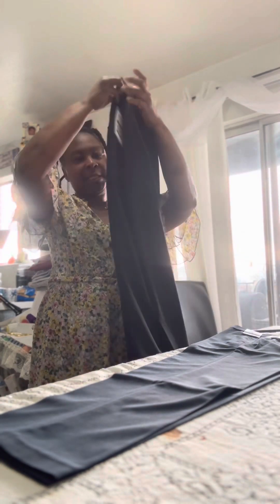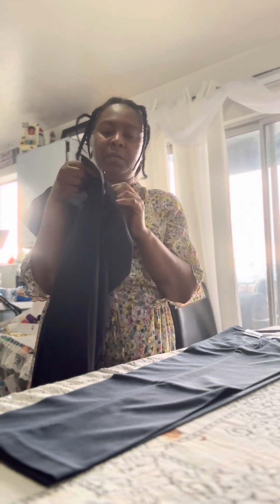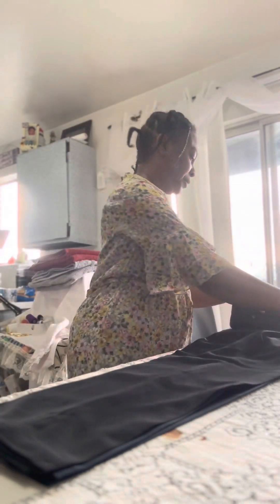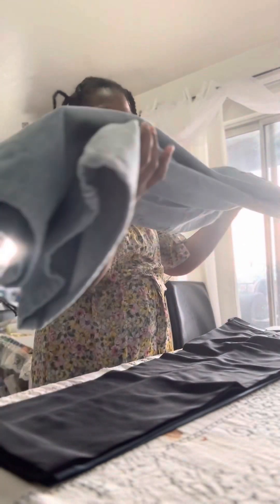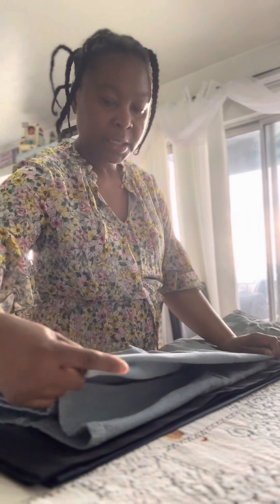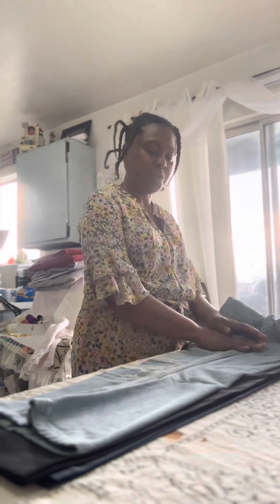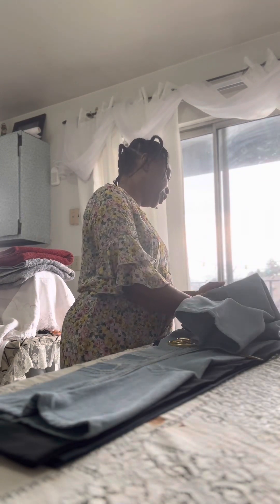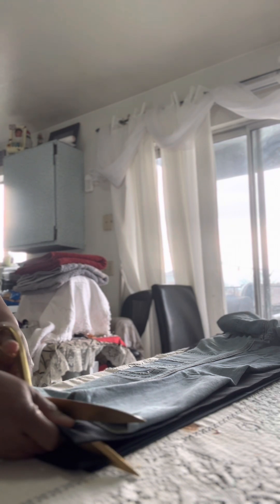Part 4: How to cut your pants short the simplest way